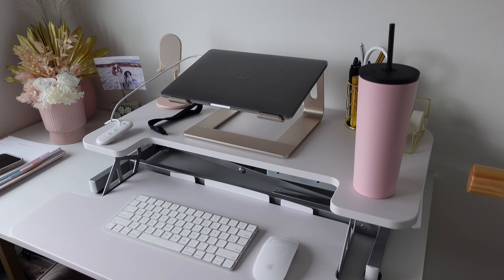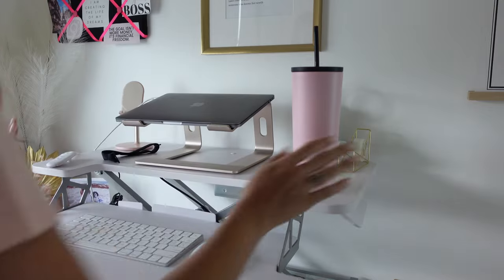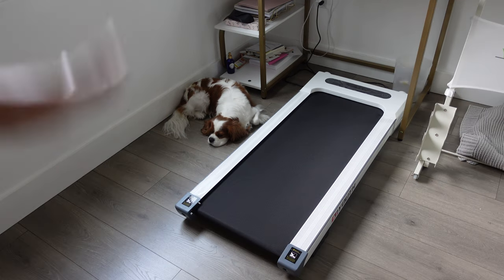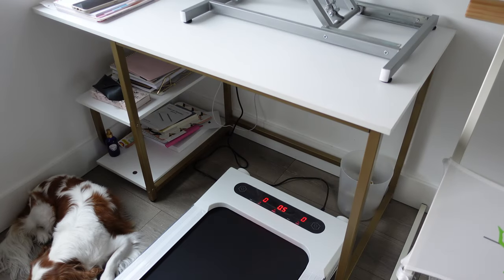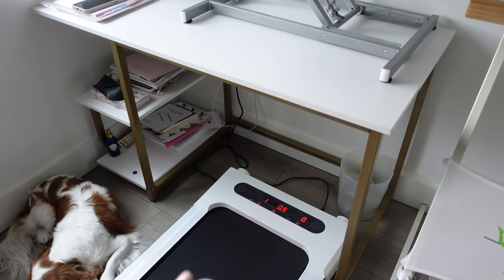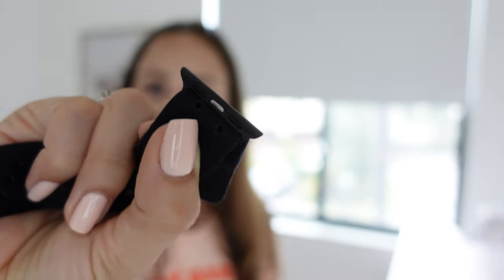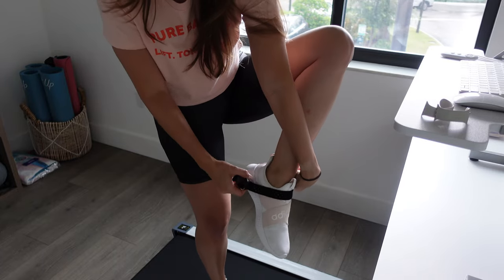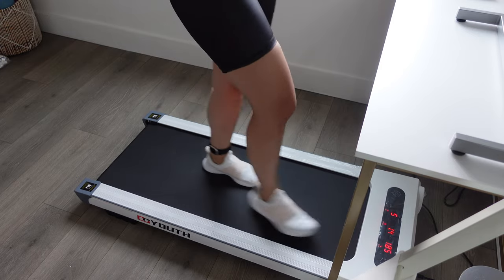I got the TikTok viral treadmill to upgrade my WFH set up! standing desk + under desk treadmill :)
hey guys! I'm sharing how I upgraded my work from home station to stay active with the under desk treadmill and a desk stand so I can work standing and walking!